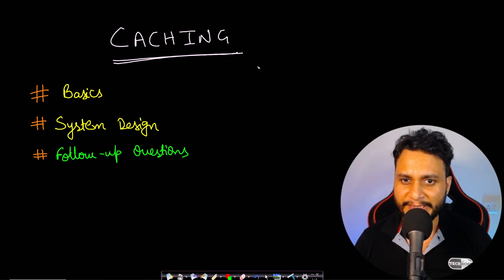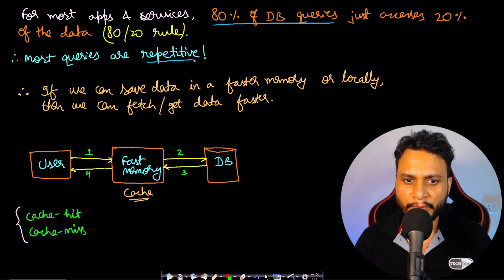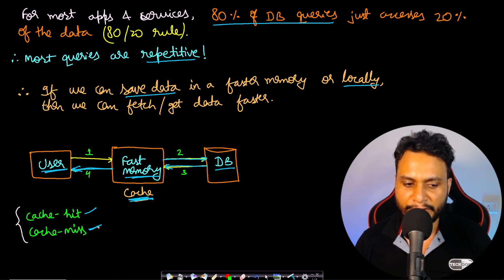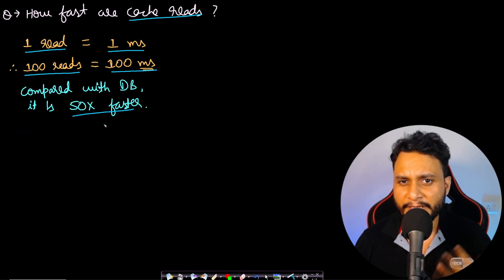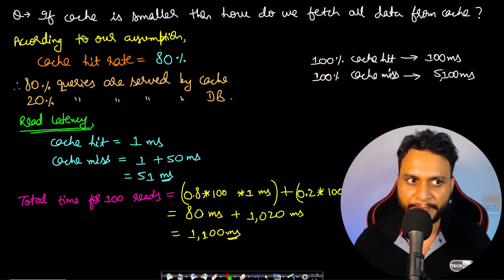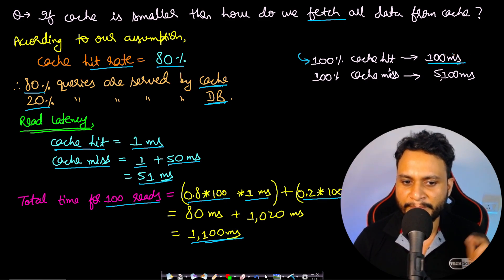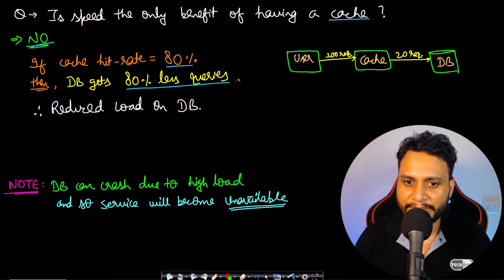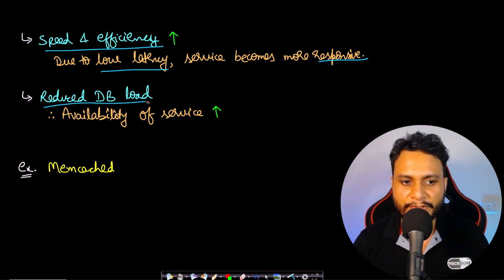Caching | System Design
This video explains the basics of caching which is essential to understanding system design. We will discuss more about caching later in further details.